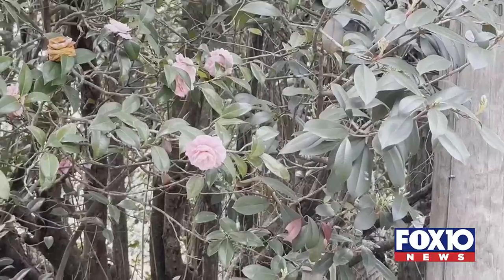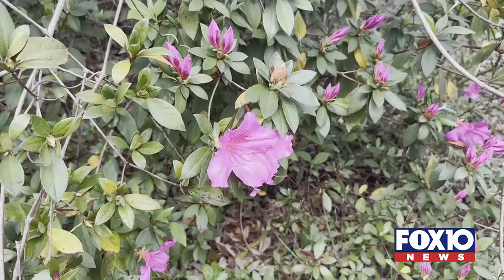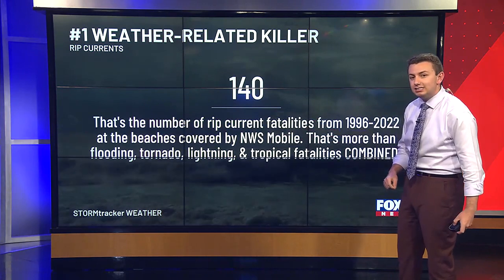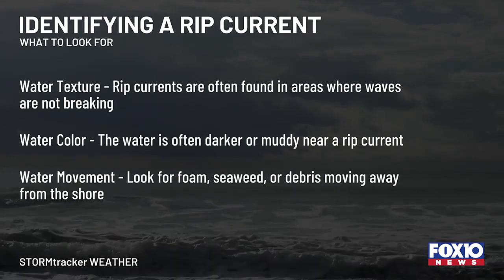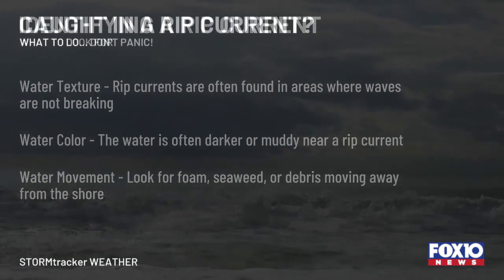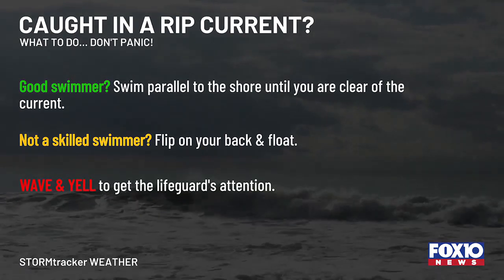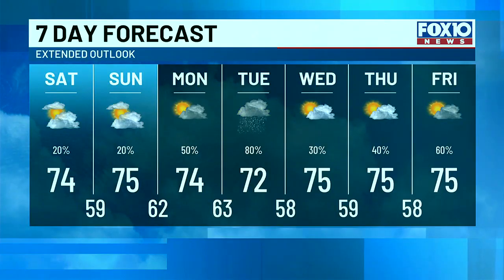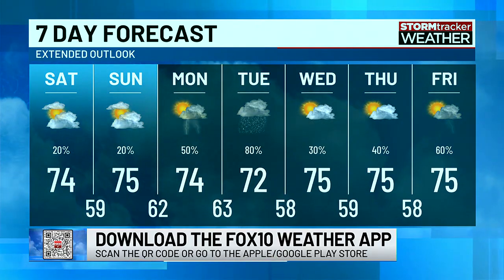Next Weather: Early blooming season likely and Rip Current Awareness Week ends